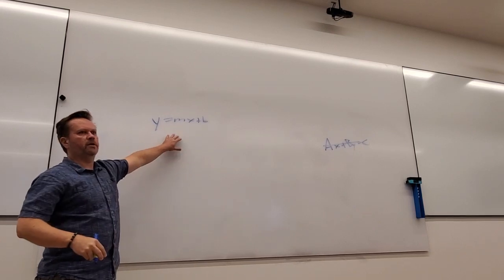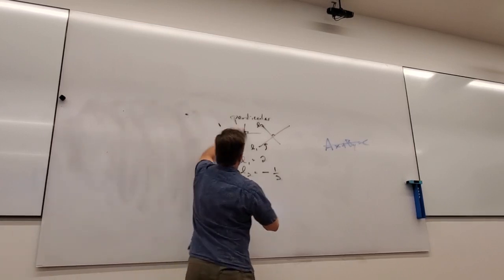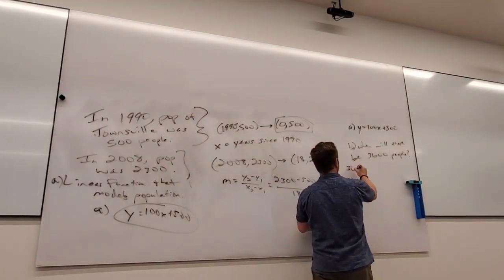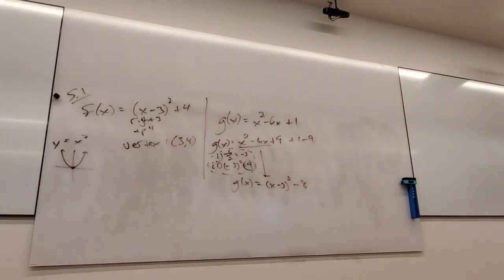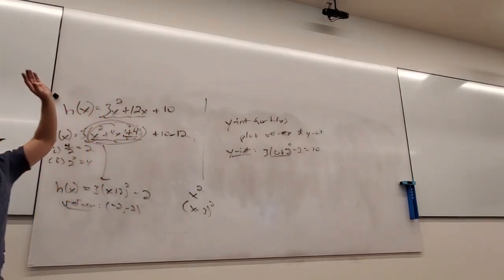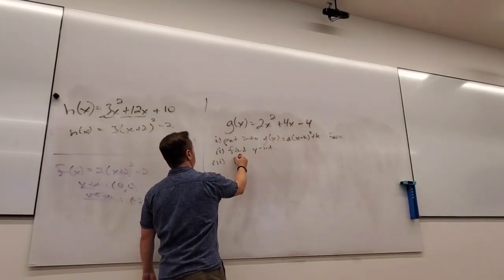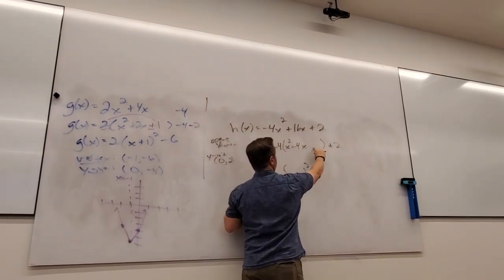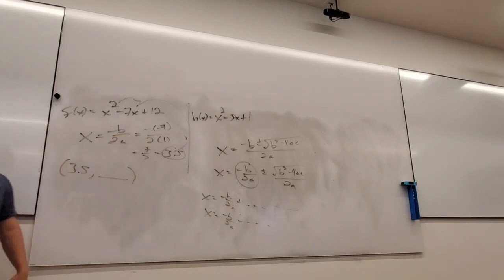Math 176, Feb 22 Lecture